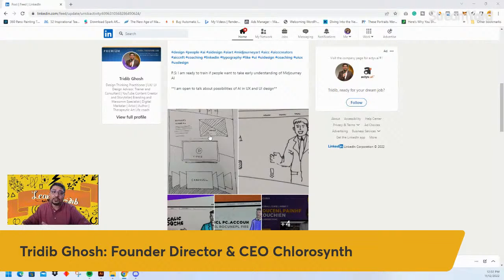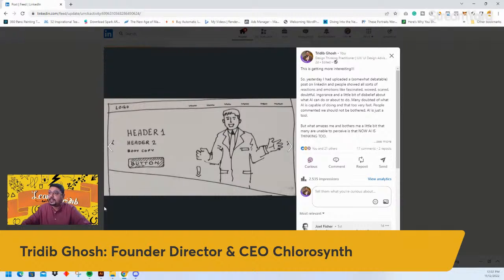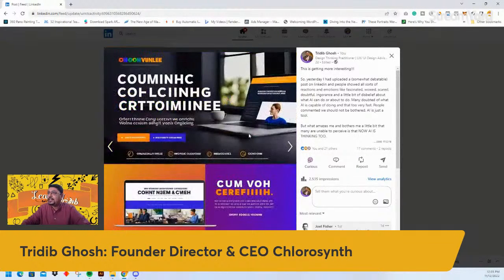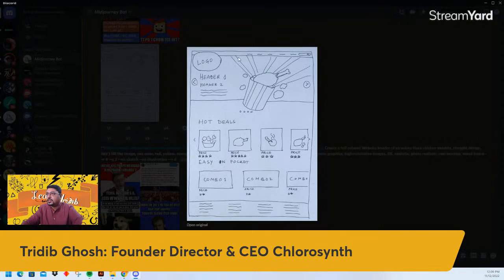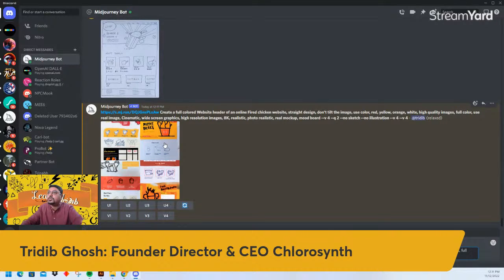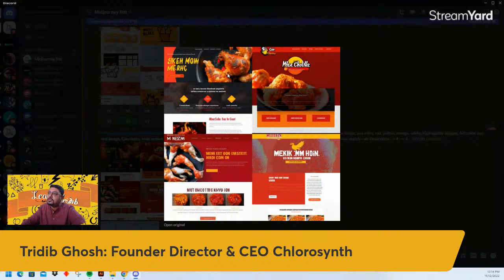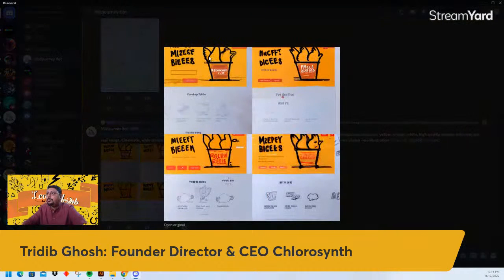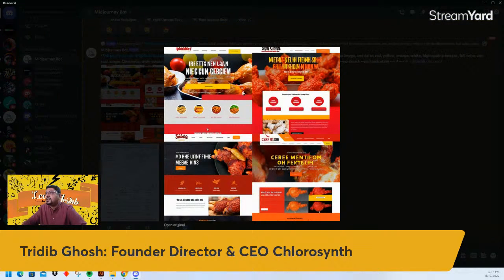Creating Mock Up Design from Wireframes with MidJourney V 4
In a recent post on Linkedin, I showed how I had used a Paper Wireframe (Lo-fi wireframe) to prompt Midjourney AI to create some exciting mockups. Many had asked since then if I can create a Youtube video to showcase the process. So here it goes in this Live Episode of Learn With Tridib. Join me. I am going Live in half an hour's time.